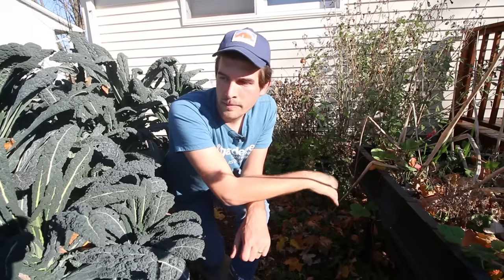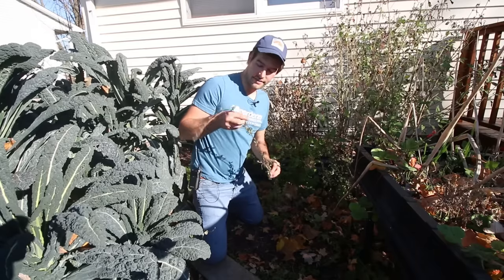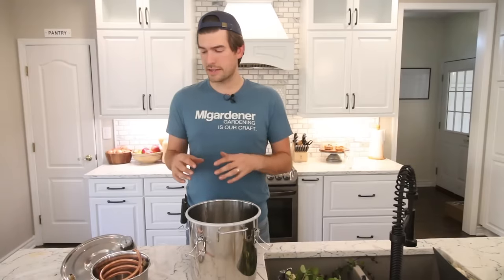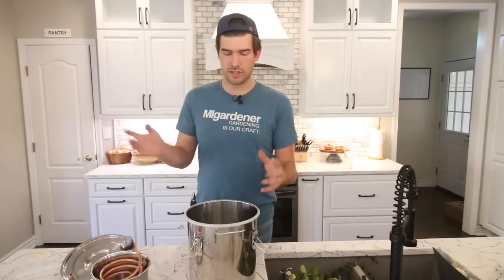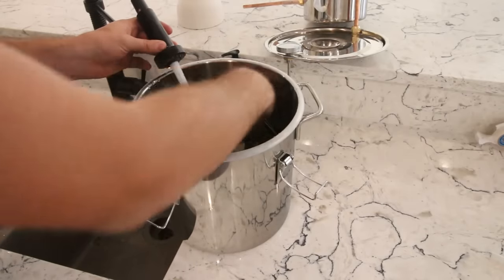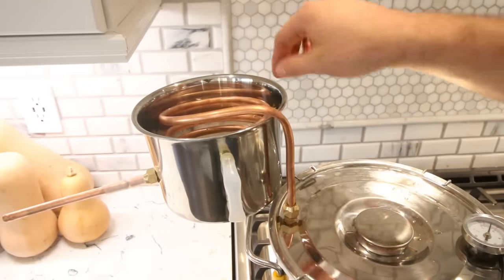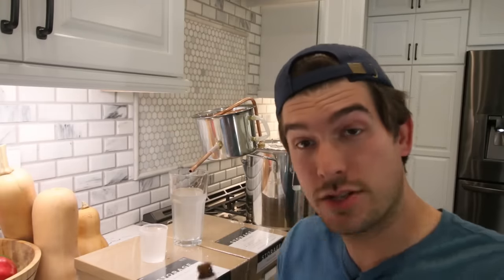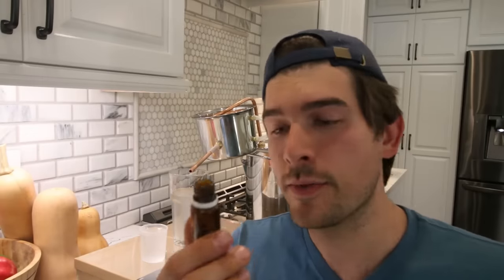How to Make Essential Oils From The Garden EASY!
Making essential oils is so easy. In this episode, I will show you how to do it simply with an at-home distillation kit.